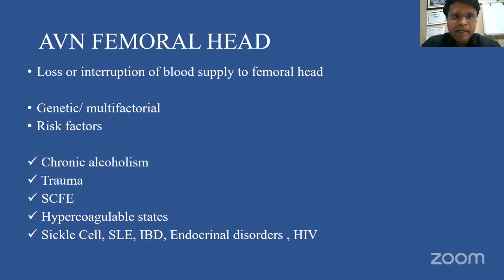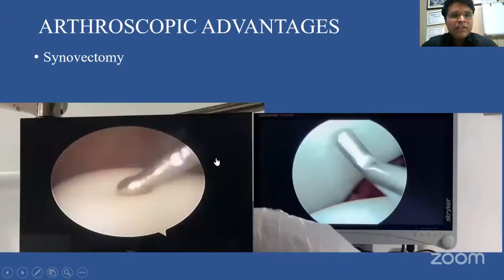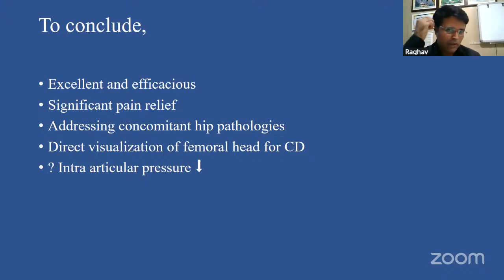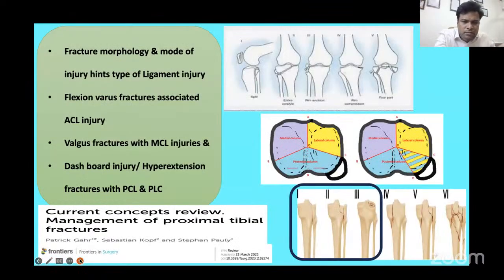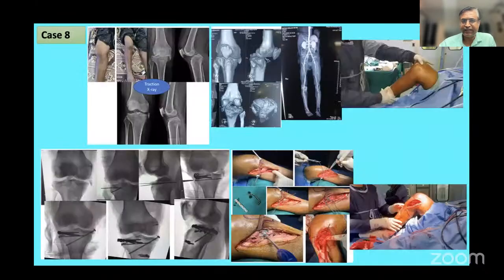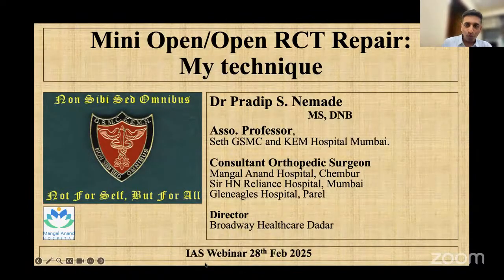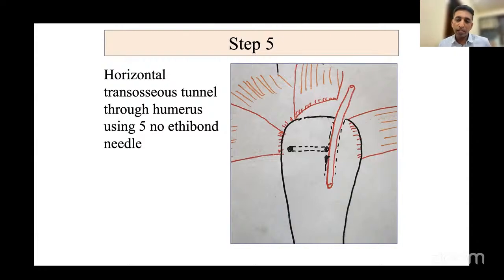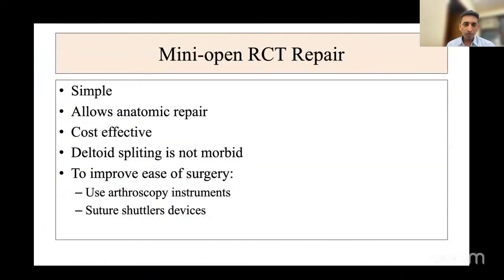IAS ACADEMIC CORNER FEBRUARY 2025